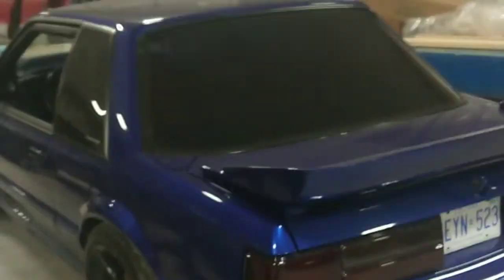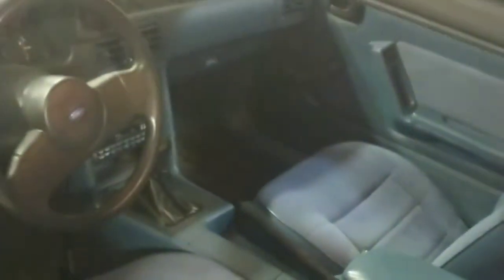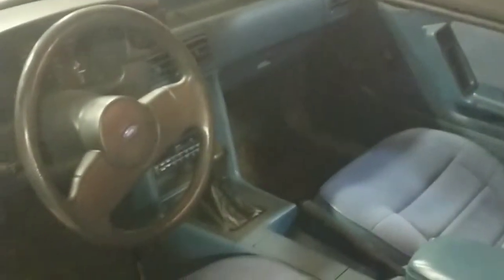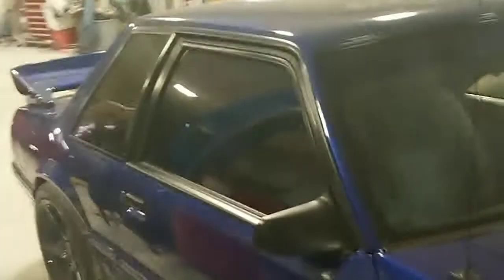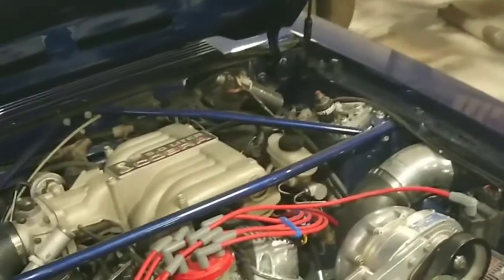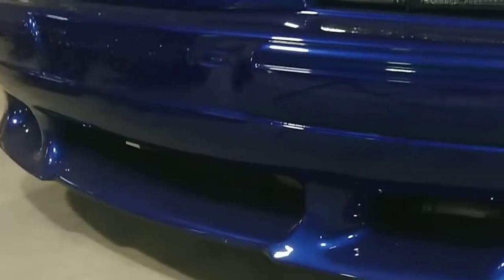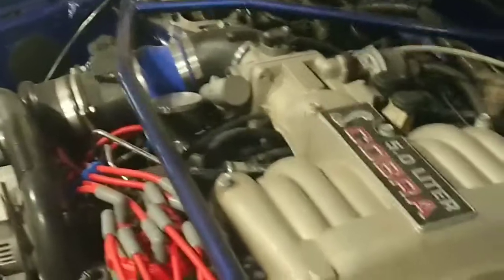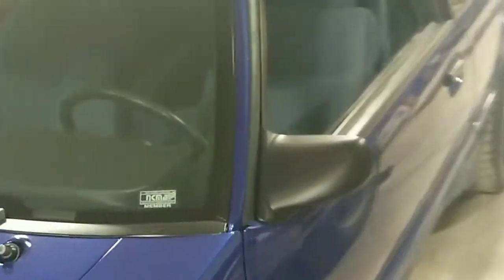1989 Saleen Clone Foxbody in Sonic Blue - For Sale!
Car is for sale at 15k USD FIRM.
1989 Foxbody Coupe -Saleen Clone with all Cervinis parts including fiberglass cobra hood, fiberglass trunk lid, Saleen kit and wing. Car has no rust and the amazing Sonic Blue paint shines!

Motor is a 347 stroker fully built with an intercooled Pro Charger supercharger at only 6psi making well over 500whp with lots more potential with a simple pulley change.

Car is extremely streetable, hard to find a clean foxbody these days. Full suspension, cobra brakes, stainless flowmaster exhaust etc.